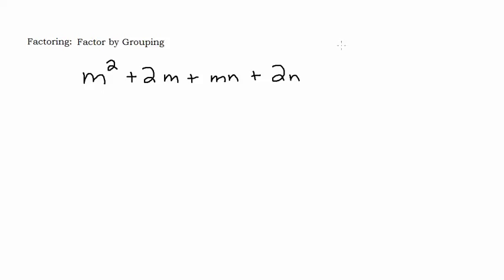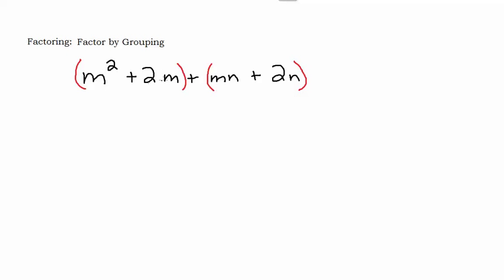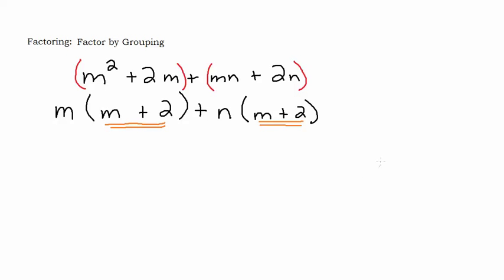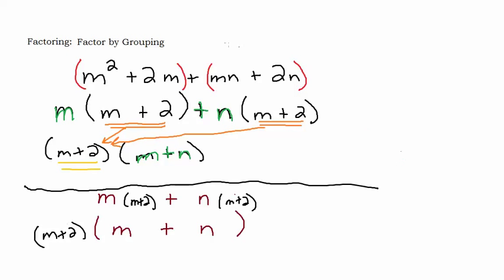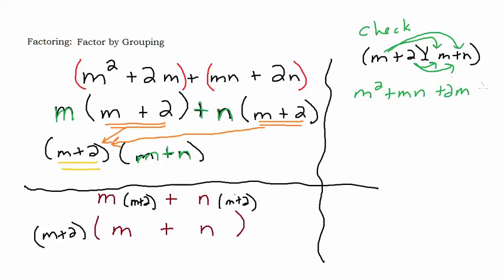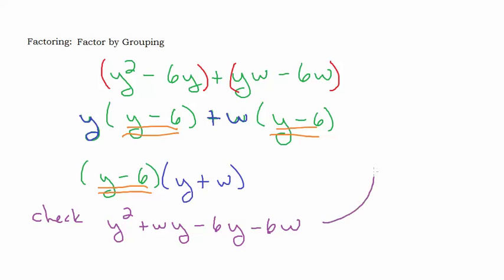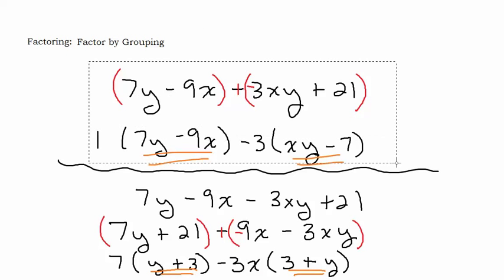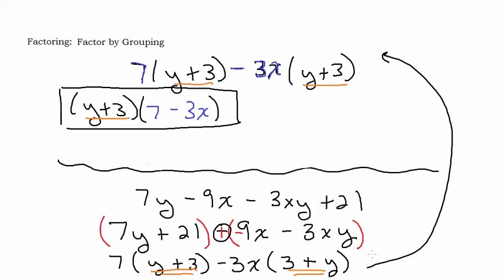Factor By Grouping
Factoring a polynomial with four terms by grouping is explained.  Examples include dealing with negatives and rearranging terms.